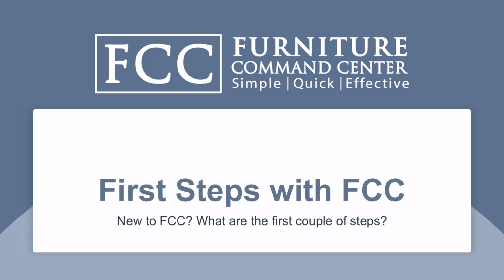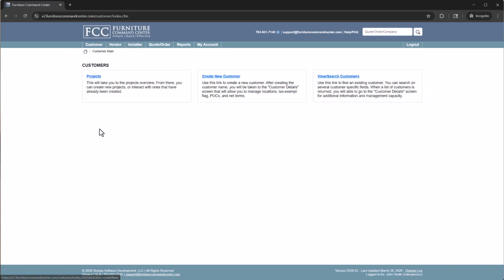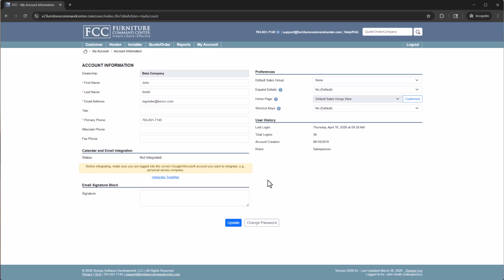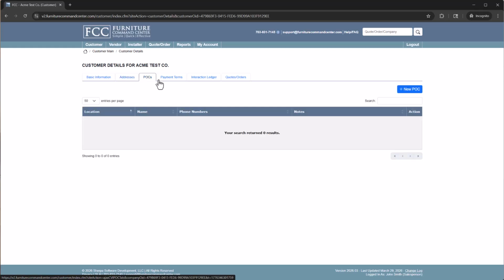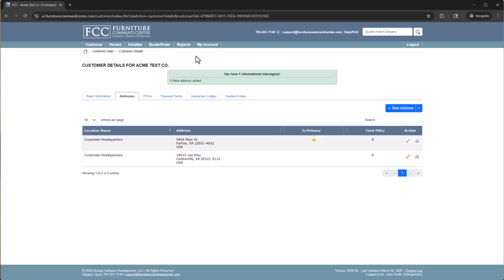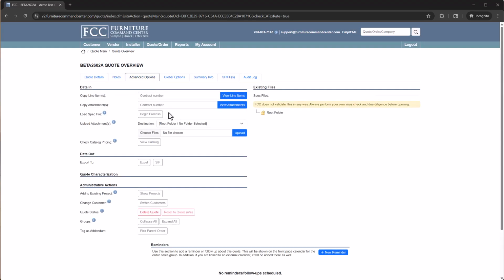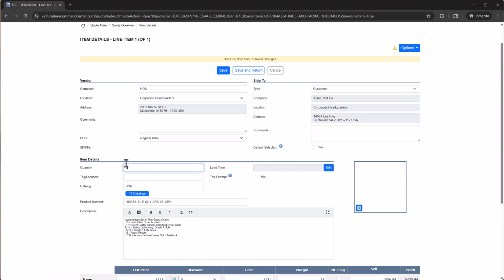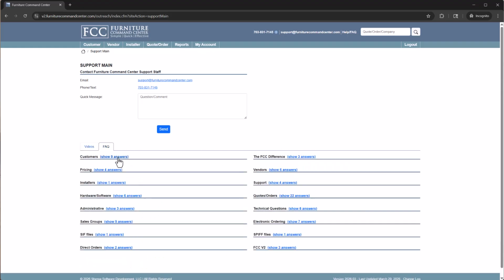New to FCC?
Are you a new user to FCC? This video will walk through the first handful of recommended steps once you get your credentials. After you finish this video, then you can launch into other specific videos depending on what you'd like to do next.

Chapters
00:00 Intro
00:30 Home Page
00:50 Navigation
01:37 My Account / Account Information
02:22 Find Customer
04:15 Creating Quote
07:08 Find Support Help
07:32 Outtro